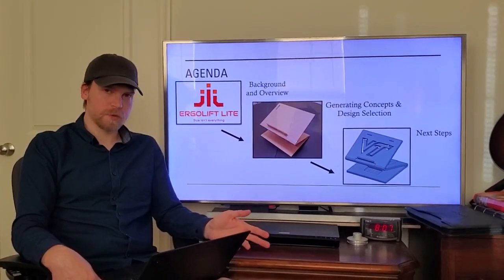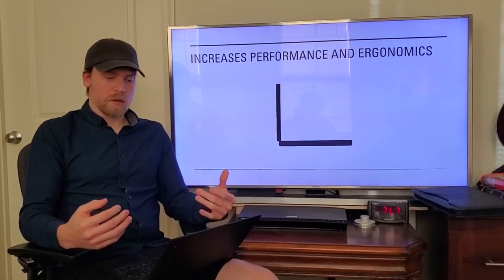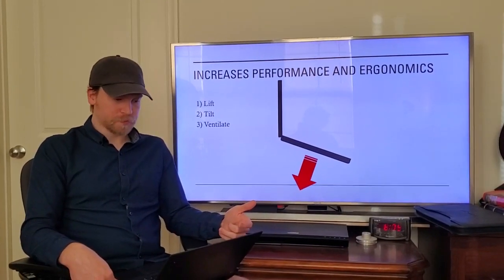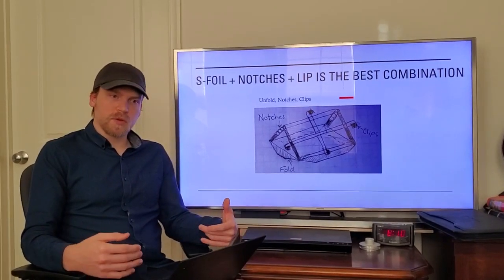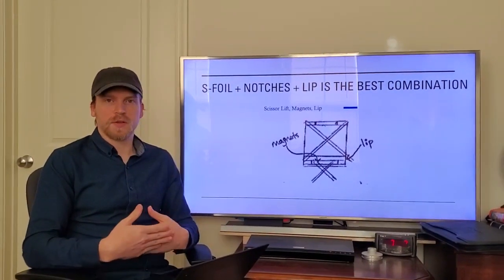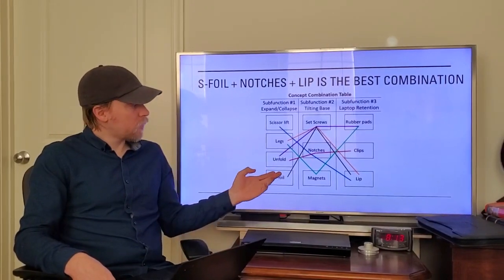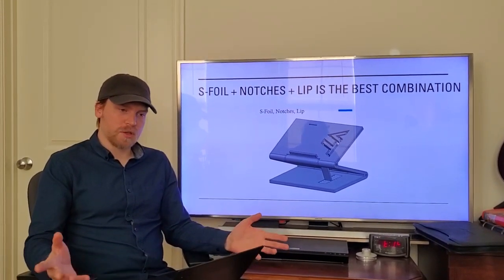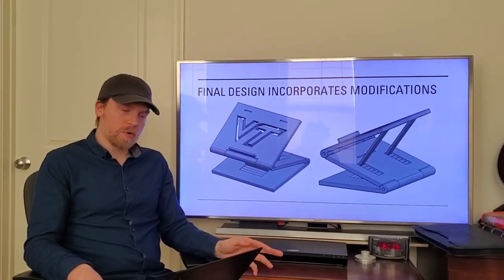Team08 DP2 Presentation Max Schafer